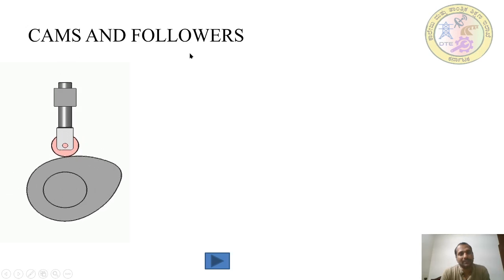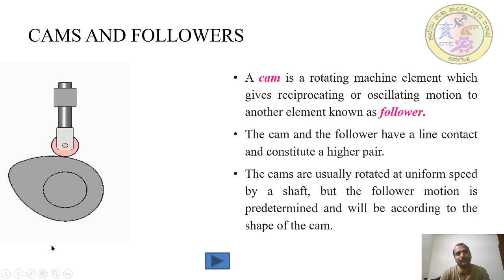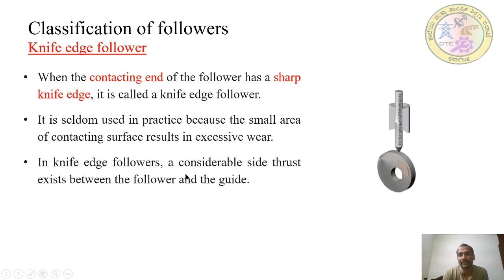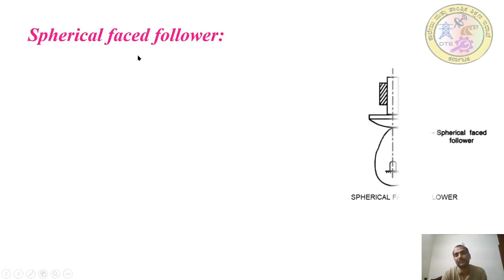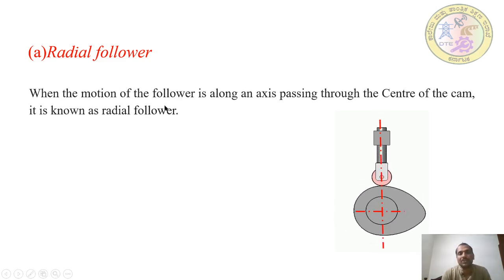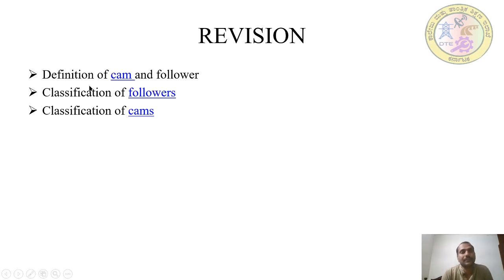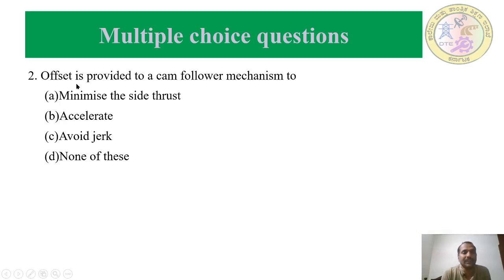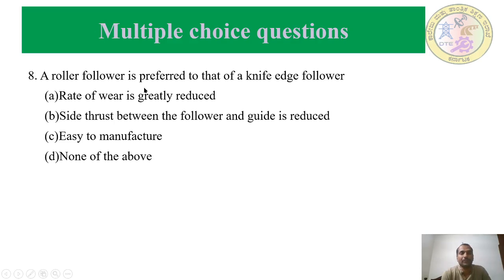ME 15ME32T U5 S1 Vi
MECHANICS OF MACHINES UNIT 5 SESSION 1